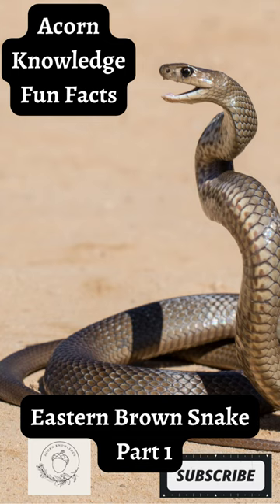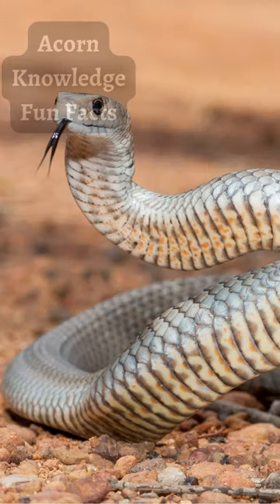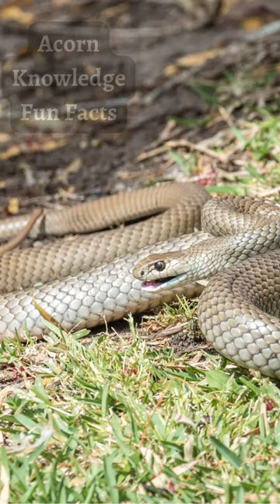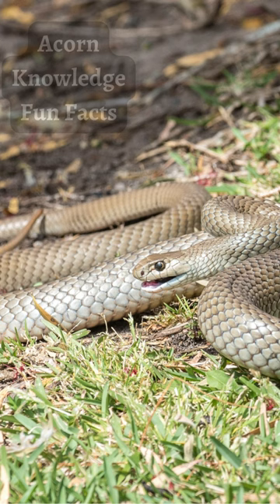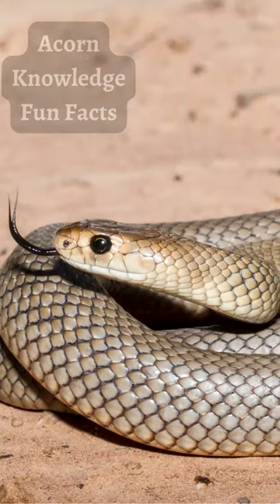Acorn Knowledge Fun Facts Eastern Brown Snake Part 1